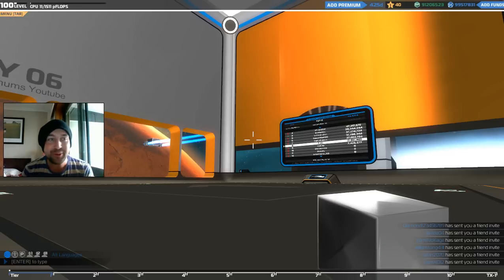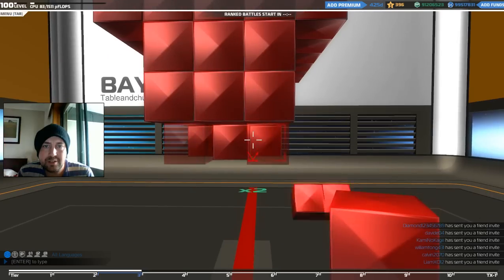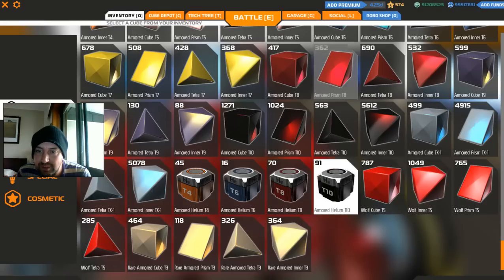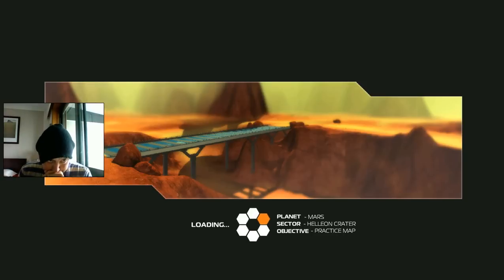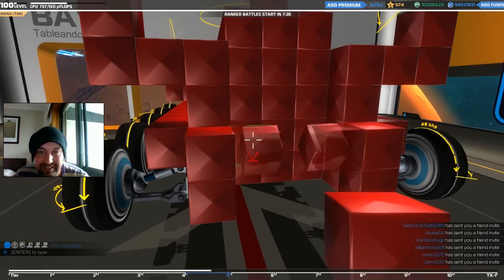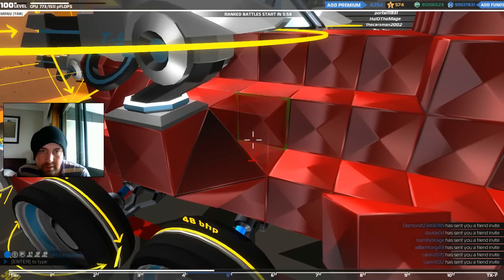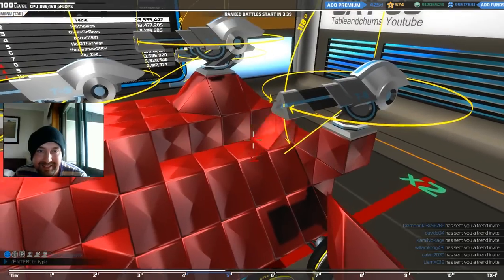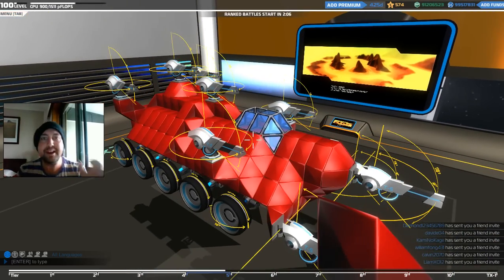Robocraft Tutorial Tier 5 SMG Cruiser 900 Pflops - Let's Build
Forward/Backward/Left/Right - W/S/A/D
Ascend - Space
Descend - Shift
Inventory - Q
Garage - G
Social - L